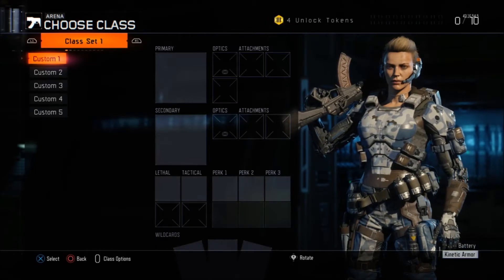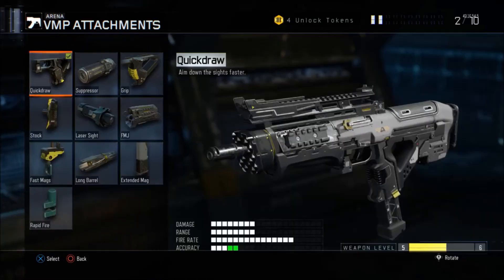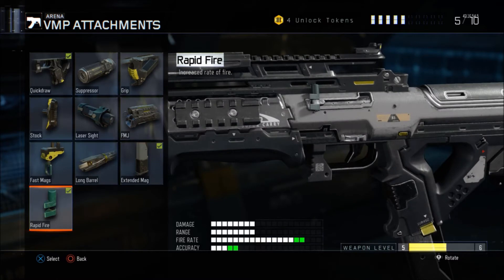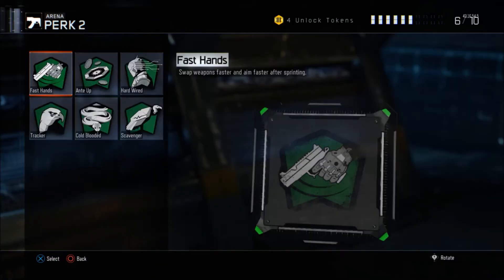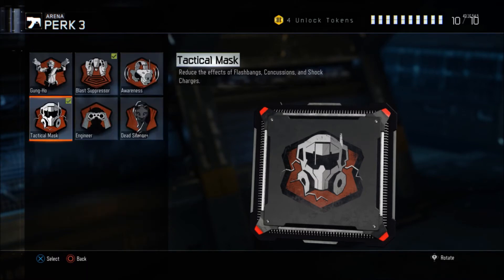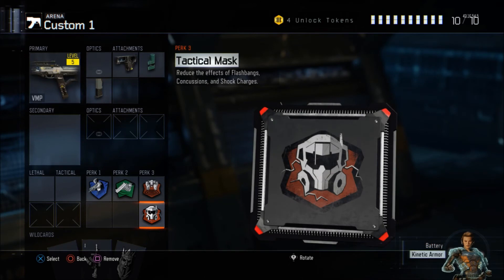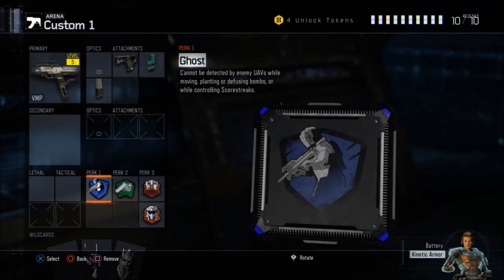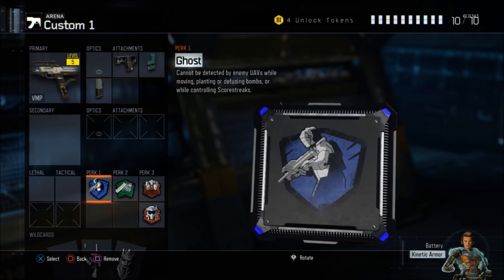Best Class Setup | VMP Submachine Gun